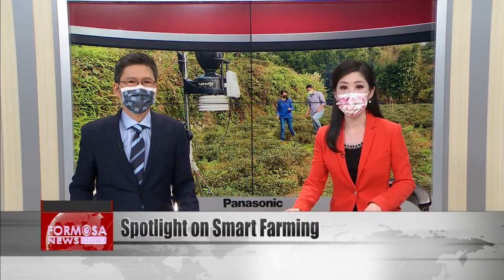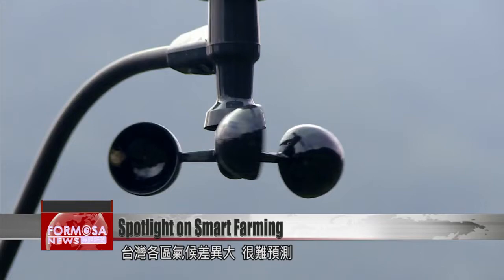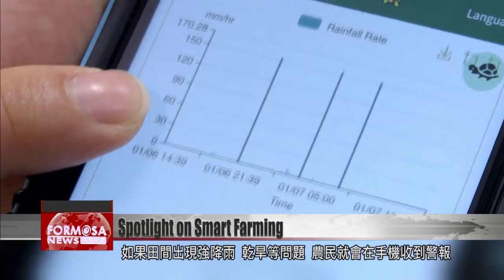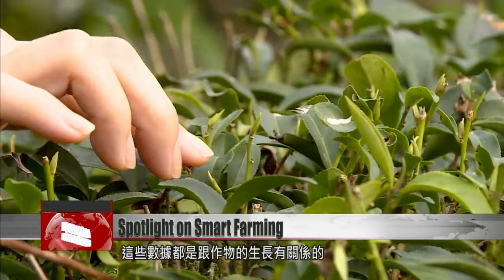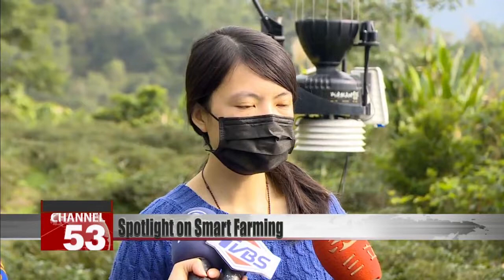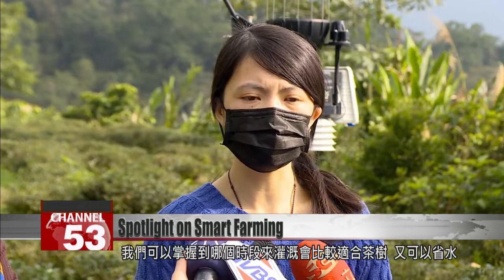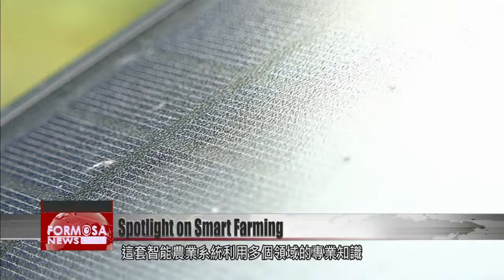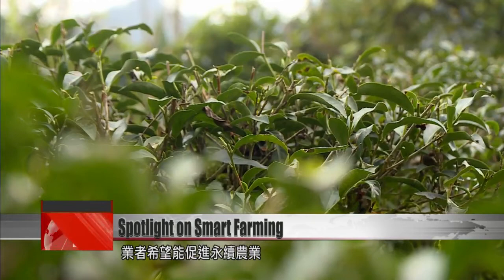Taiwanese tech firm unveils smart farming system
A Taiwanese tech company is using the artificial intelligence of things to help farmers. A team has developed a system that uses a field sensor, local weather station and time-lapse camera to collect and analyze agricultural data. Farmers can now use their smartphones to monitor their fields. FTV reporter Stephany Yang has the details.

The weather in Taiwan is very different at different parts of the island, and it can be hard to predict. To help farmers stay ahead of the elements, a Taiwanese tech company developed a smart farming system called Agriweather. The system harnesses data from a smart weather station. With just a mobile phone, farmers can access weather station data and photos of their own fields. If there is heavy rainfall in the field, excessive drought and other agricultural issues, farmers will be alerted to them on the screen.

Riddler Lu
Founder
The weather station provides data such as wind direction, wind speed, temperature and humidity, light, rainfall, etc. With a time-lapse camera, it will take a picture every hour. Photos taken over a period of time are knitted together into a time-lapse video. This data is all related to the growth of the crops.

Not only do farmers have to pay close attention to weather conditions, the crop planting environment is also an important factor that farmers must monitor. A field sensor developed by the team can collect soil-related information such as soil temperature, water content, field temperature, humidity, conductivity and other information. The system can track the status of each field, predict growth periods and provide real-time cultivation suggestions to help farmers in the field.

Hsieh Chia-yu
Farmer
With this machine, I can easily track the soil moisture content of the tea plantation or the electrical conductivity of the soil even when I''m at home. Another problem we encountered before involved irrigation – we didn’t know when to irrigate. Now that we have this system, we can grasp which period of time is best for watering the tea plants. This can also help save water.

This smart farming management system harnesses expertise from several industries.

Riddler Lu
Founder
Once we have the AIoT data, the next step is figuring out how to use it. We need to collaborate with many different experts during this process, because there are many different crops. We have established close cooperative ties with Agricultural Research and Extension Stations across Taiwan, with the Council of Agriculture, and university professors. In the past, we were able to solve many problems using traditional experience. But now that we have the problem of climate change, much traditional experience is no longer applicable.

The smart agricultural system is currently used on 150 fields. Its developers hope to promote sustainable agriculture, and to strengthen the network between agricultural experts, farmers and consumers.